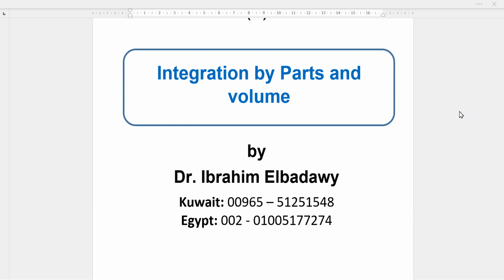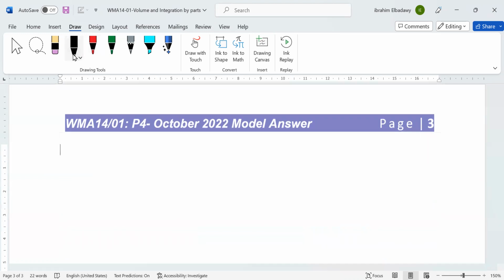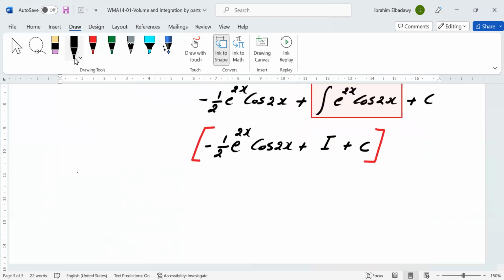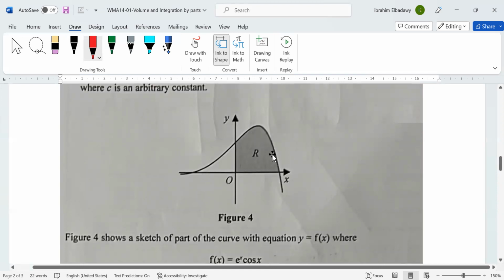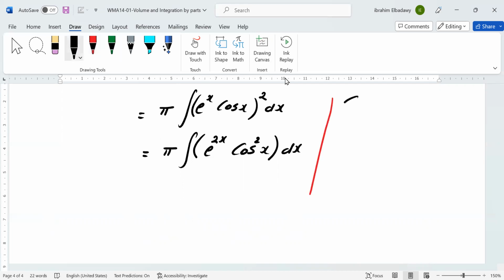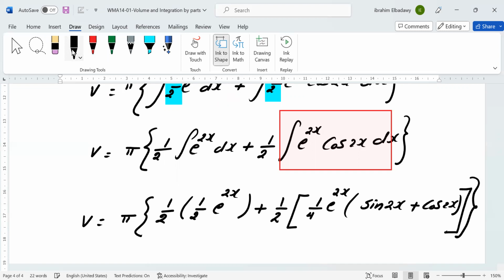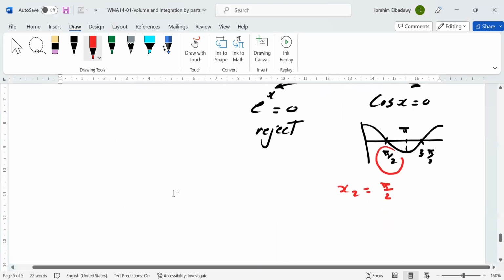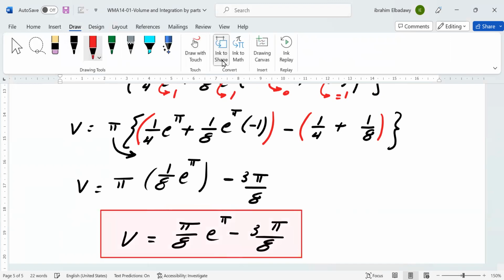WMA1401 IAL (Edexcel) P4, Integration by Parts and Volume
Integration by Parts is used to get the volume